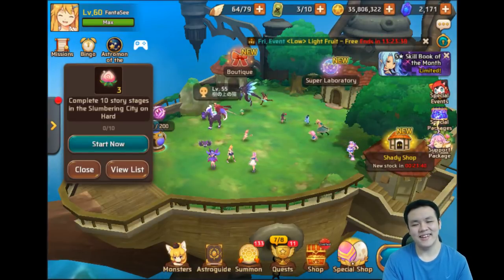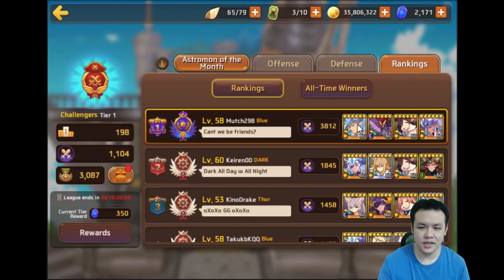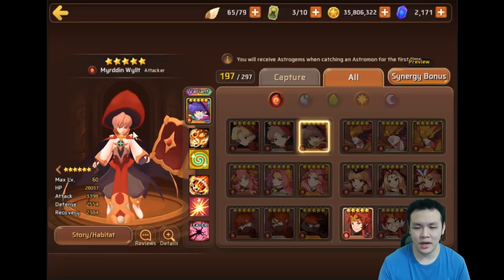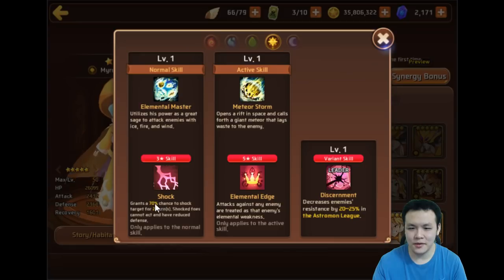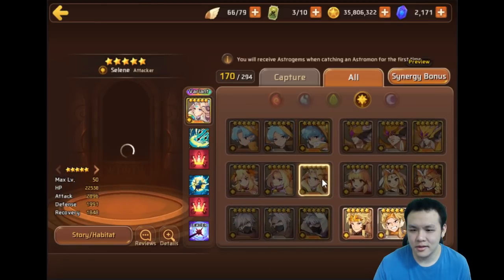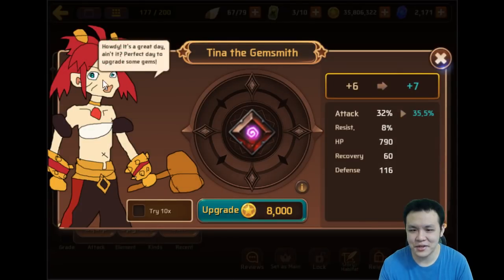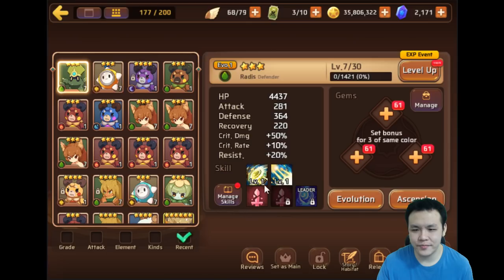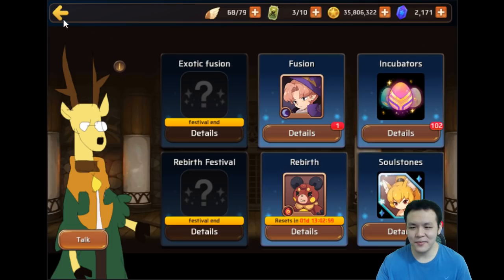Monster Super League UPDATE!! NEW HEROES FEST NAT5!! MERLIN!! THE NEW META CHANGER!! ♕Ep.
Monster Super League New Patch!

Invidia (Casual Clan):
No requirements
No rules

⚔Game Accounts:

♙League of Legends:
Taiwan: Perfect_Is_SHlT

♟B.net BattleTag:
FantaSee#11954 (WoW)
WaifuMaker#4848 (Overwatch)

♙Monster Super League:
FantaSee (Main)

✌ Programs Used:
~~ Nvidia Shadowplay